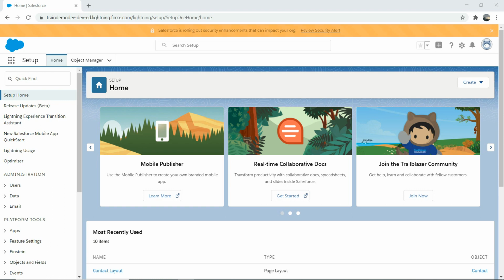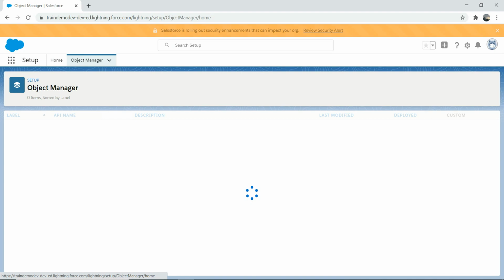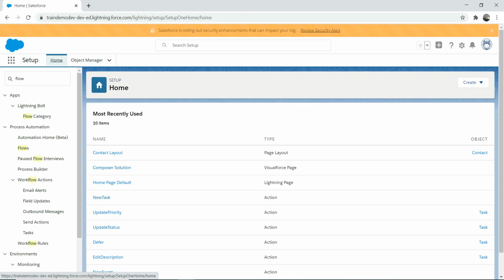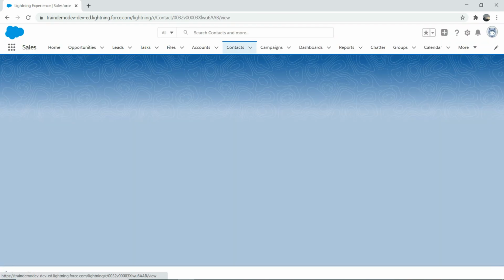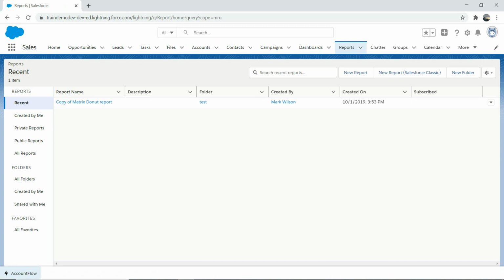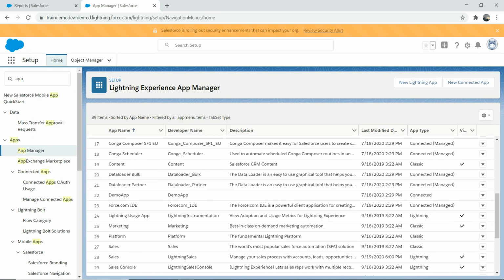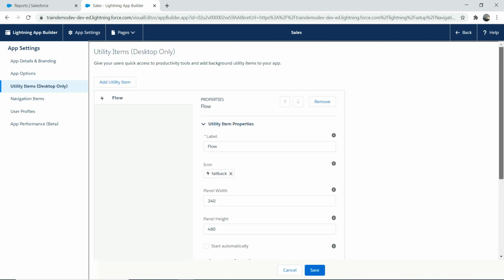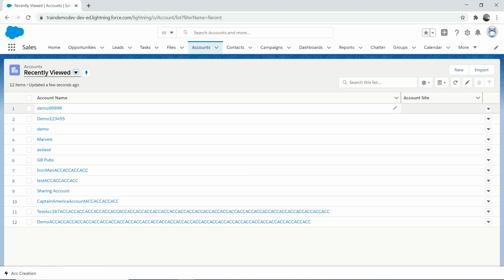Salesforce Platform App builder certification flow builder 2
This tutorial will teach you about invoking flow via action and utility manager